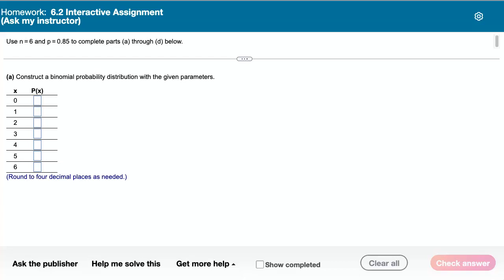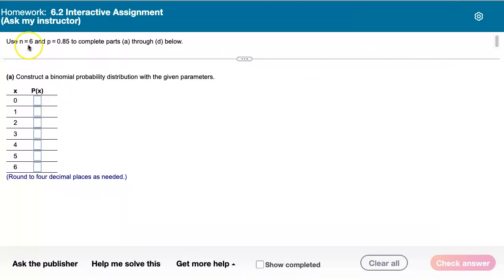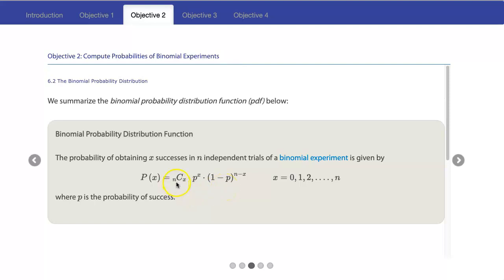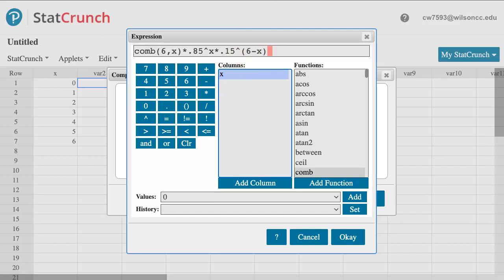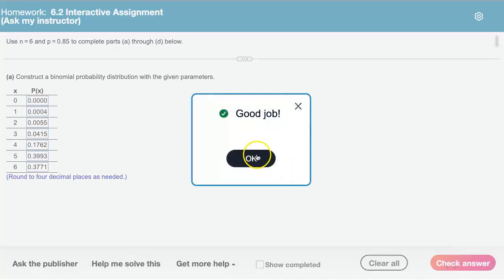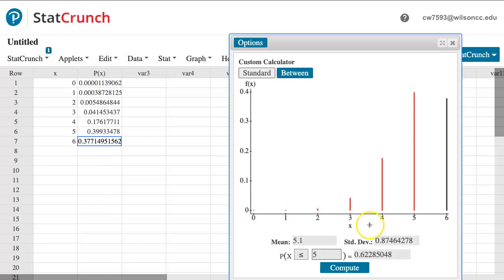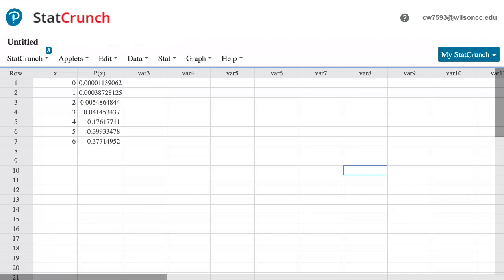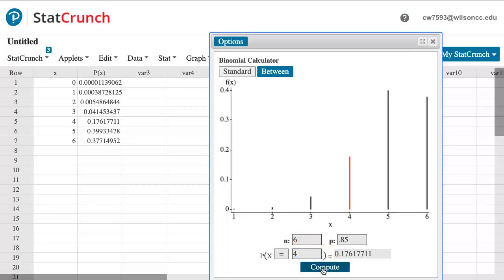MAT 152 6.2.29 Use StatCrunch to construct and graph a binomial probability distribution